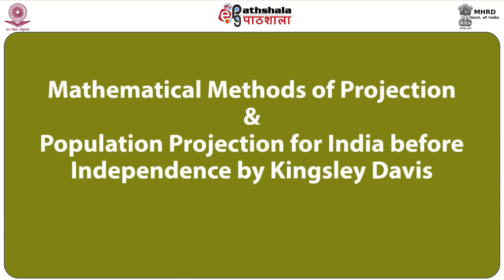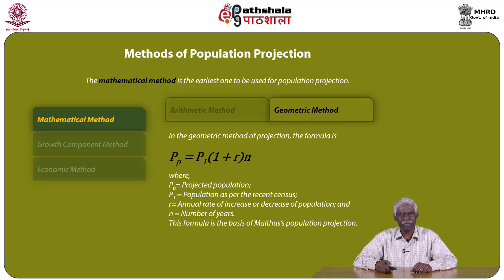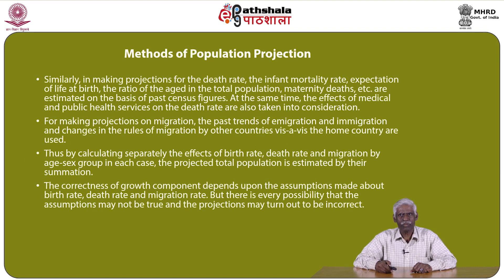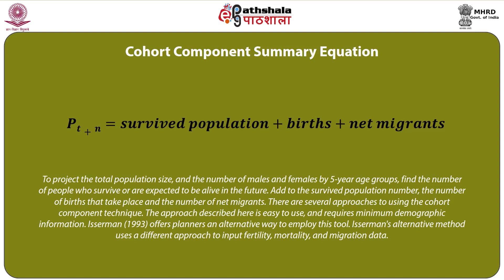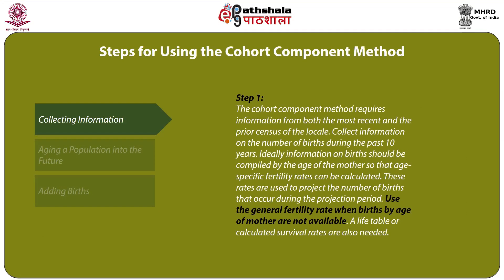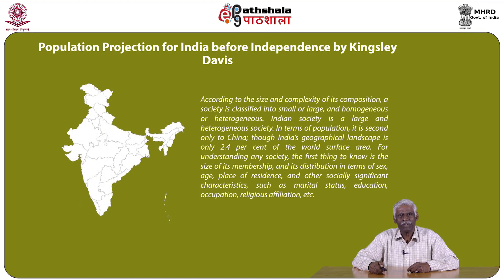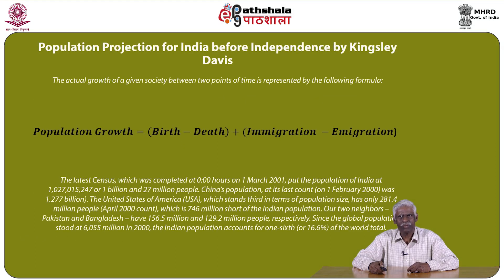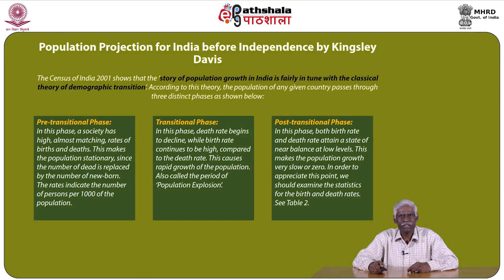Mathematical methods of projection & Population Projection for India by Kingsley Davis